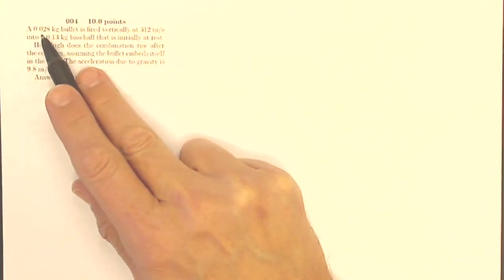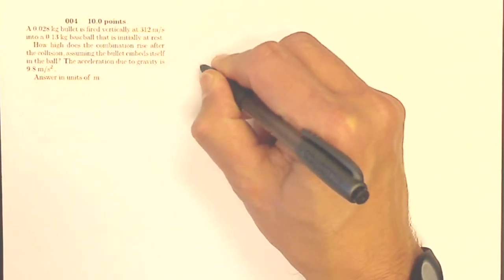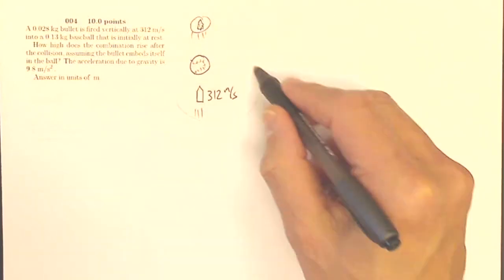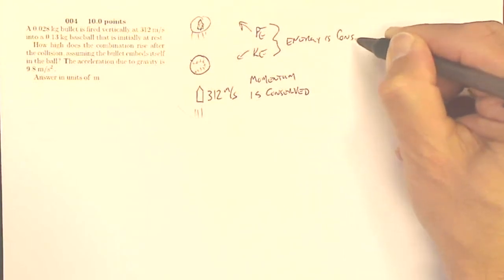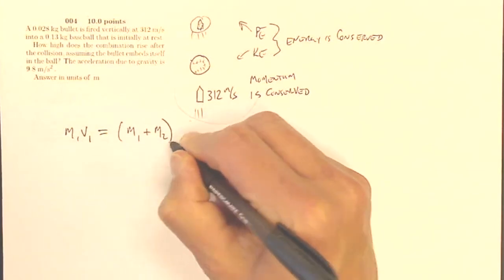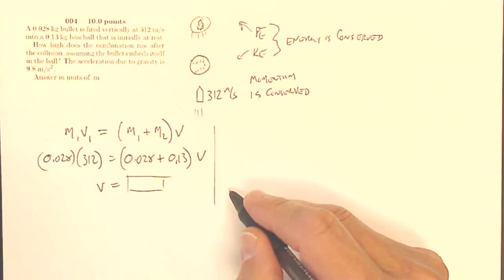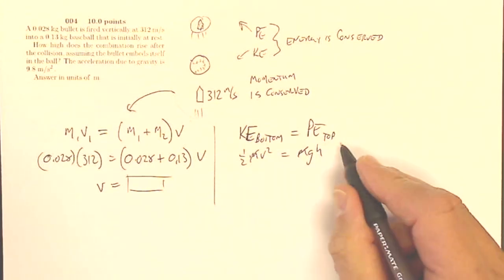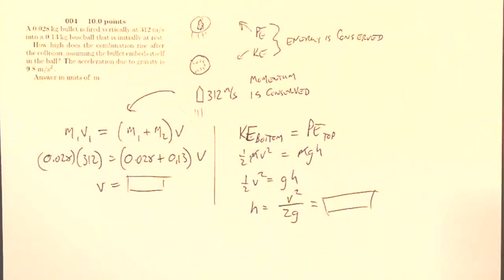AP HW 06.3 Q 04